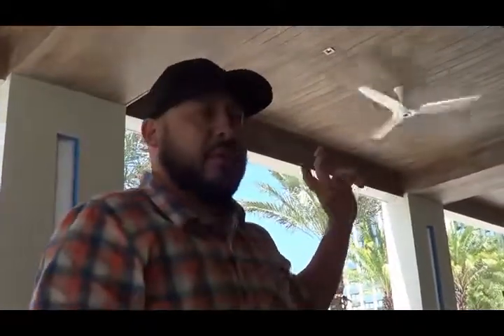Learn about the Central 28 Beer Company craft brews at Hilton Orlando Buena Vista Palace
Scott director of sales Central 28 Beer Company talks about the exclusive offerings that Central 28 Beer Company has crafted for Hilton Orlando Buena Vista Palace.